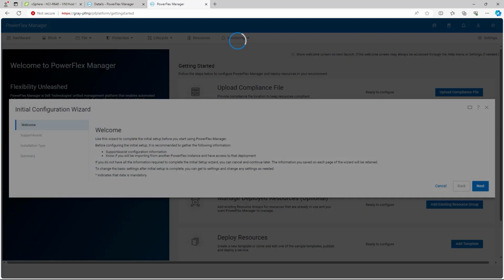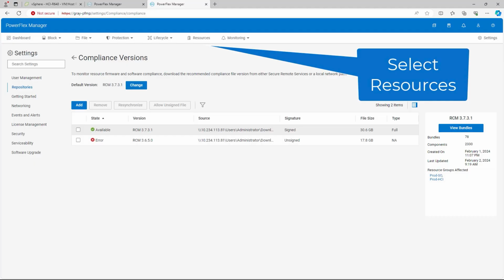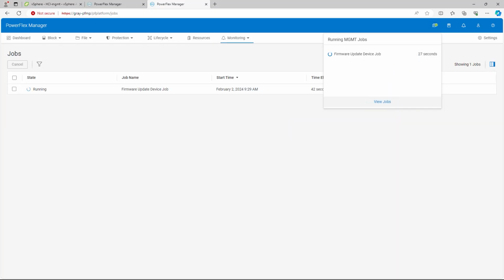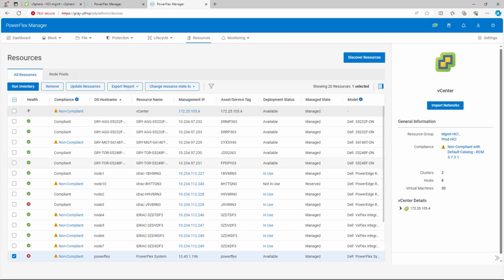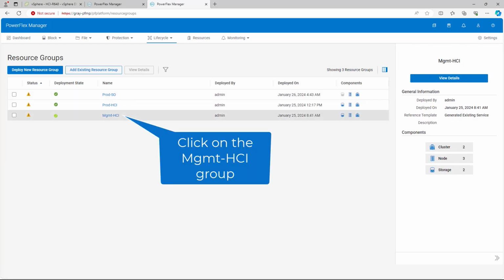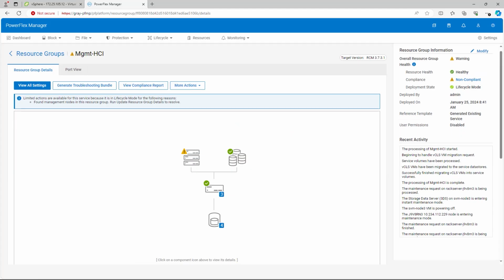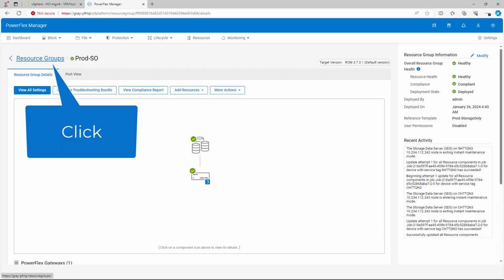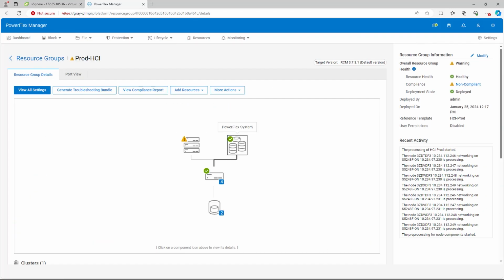PowerFlex Upgrade Guide: Step-by-Step from Version 3.6.2 to 4.5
Learn how to upgrade your Dell PowerFlex environment from version 3.6.2 to 4.5 with this comprehensive, step-by-step guide. This video walks you through the entire upgrade process, including importing existing management clusters, updating compliance catalogs, and upgrading SDS, HCI, and SO resource groups. Ideal for IT professionals familiar with PowerFlex operations, this guide ensures a smooth and compliant upgrade. For advanced procedures or troubleshooting, please contact Dell Technical Support.

🔧 Topics Covered:
Preparing for the upgrade
Importing existing PowerFlex environments
Updating compliance files and catalogs
Upgrading management and workload clusters
Ensuring post-upgrade compliance

📌 Note: This video is for illustrative purposes only. Always back up your environment before performing upgrades.

Chapters
00:00 Intro
00:13 Prerequisites
01:15 Importing the PowerFlex Environment
02:28 Adding the Compliance File
03:18 Updating the PowerFlex Inventory
03:45 Disabling VMware DRS & HA
04:36 Updating the PowerFlex Gateway
05:54 Reenabling VMware HA & DRS
06:38 Updating an Associated VMware vCenter
07:10 PowerFlex Workload Cluster Update
09:16 Updating a Resource Groups Compliance Catalog
10:10 Applying the New Catalog to the Resource Group
12:12 Updating Storage Only Resource Groups
14:01 Updating HCI Resource Groups
15:56 Outro